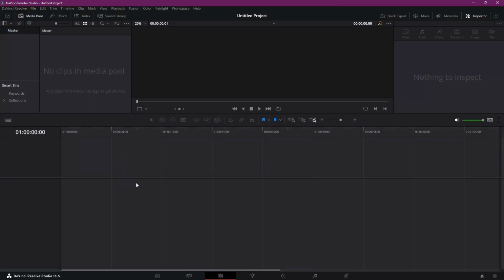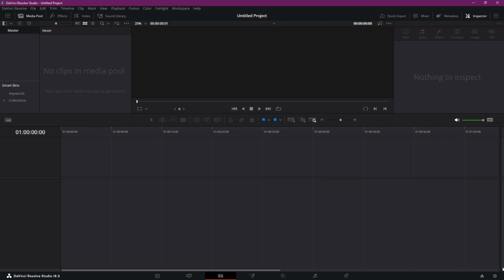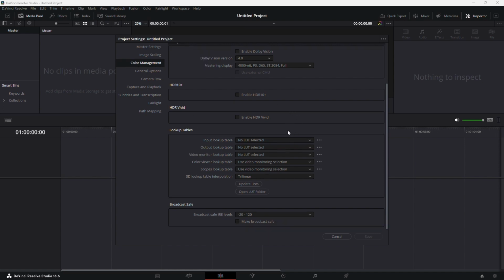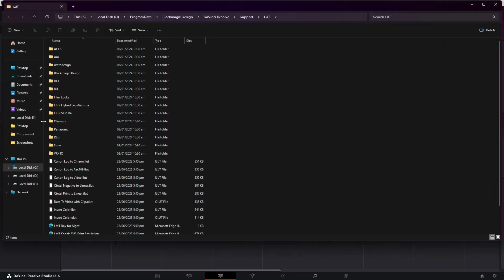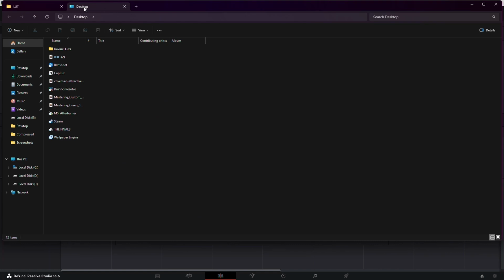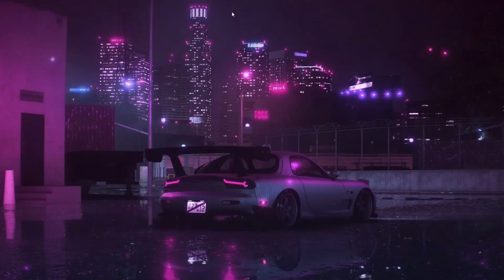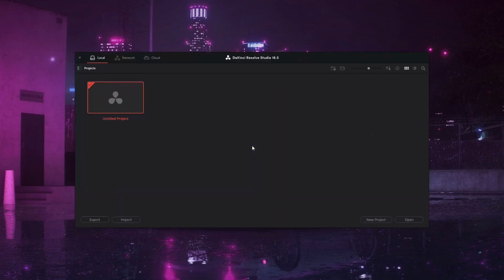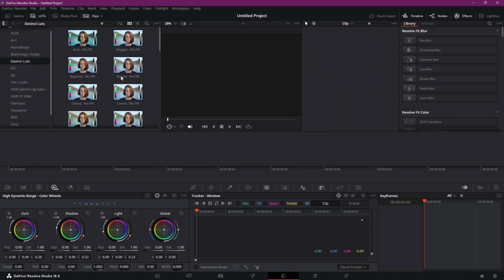How to Import LUT in DaVinci Resolve 18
In this short tutorial I show you how to install LUT in DaVinci Resolve.